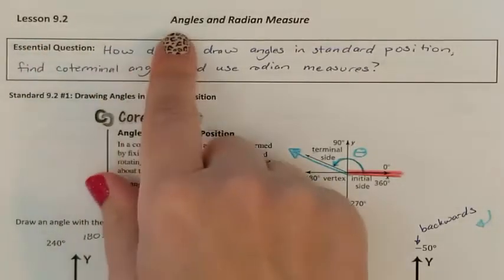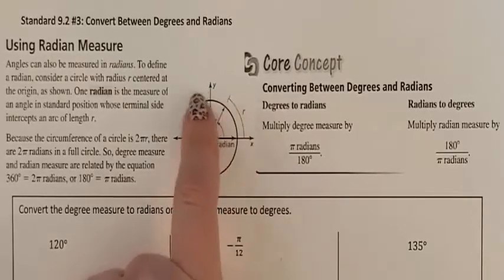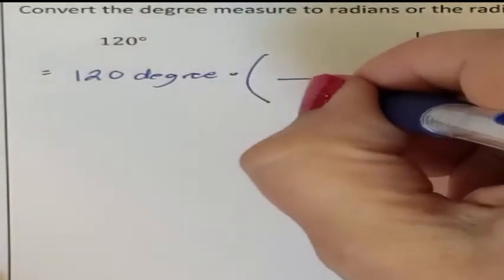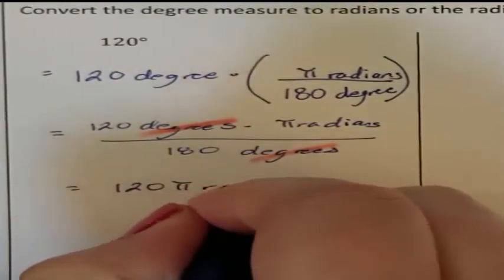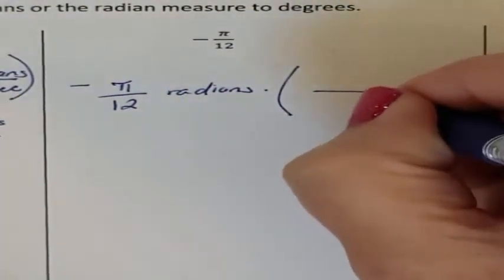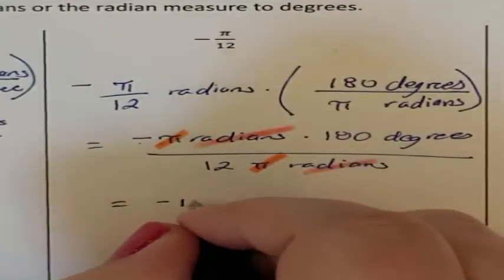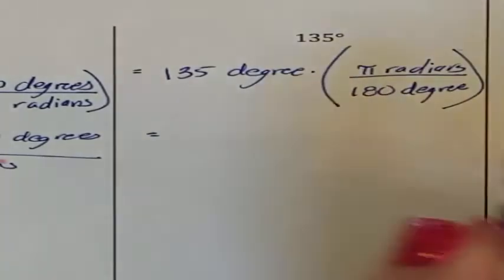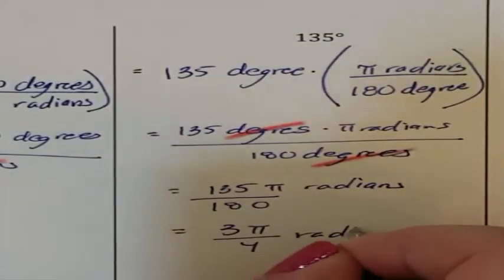Lesson 9.2 Convert Between Degrees and Radians